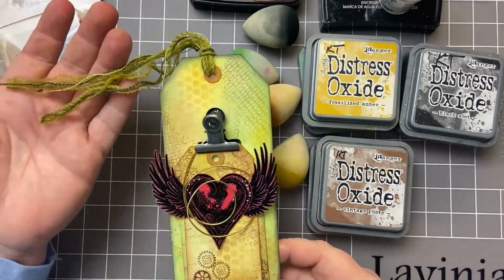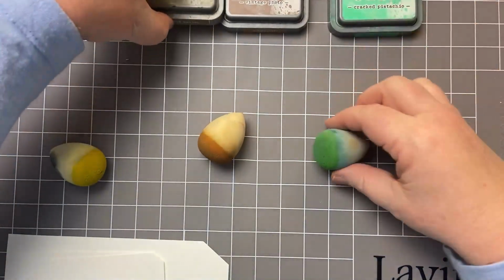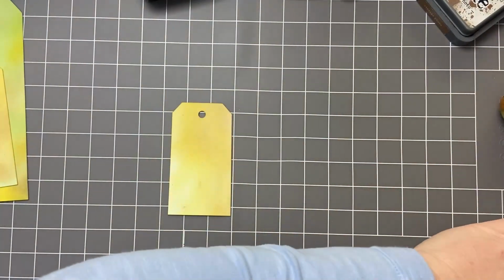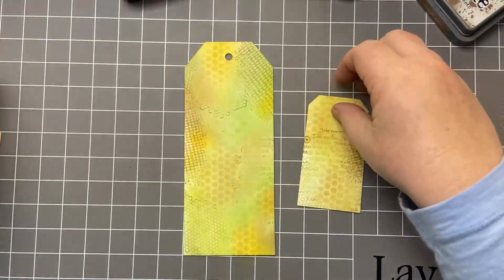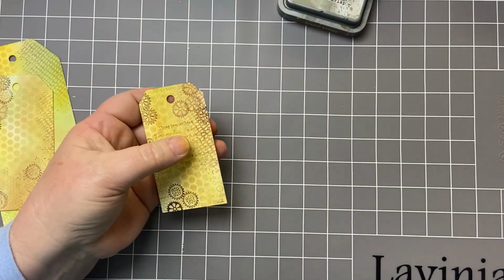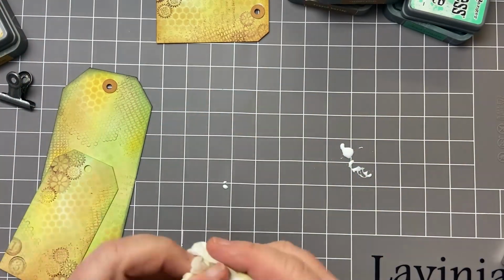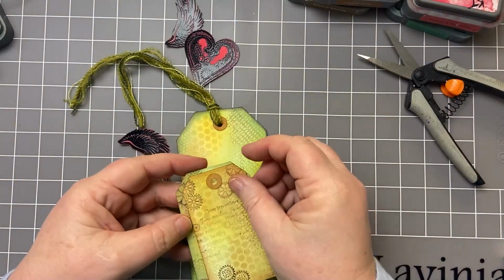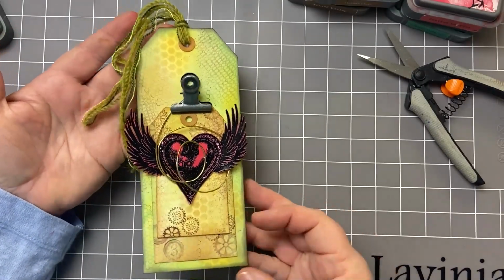Tags and Hearts by Karen Telfer - A Lavinia Stamps Tutorial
Tags and Hearts by Karen Telfer
To learn more about the techniques and products used to make this beautiful card, head over
Hi everyone, it’s Karen Telfer here and I hope you enjoy the little tag project using the fab new stamps and stencils. I have created an aged look on the tags with Distress Oxides and lots of fun textures. I do hope you like it.